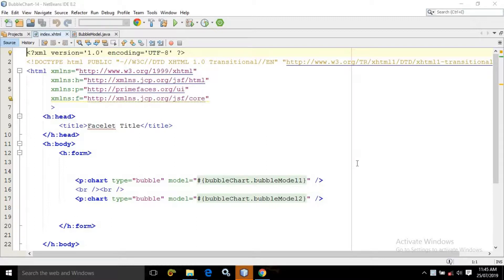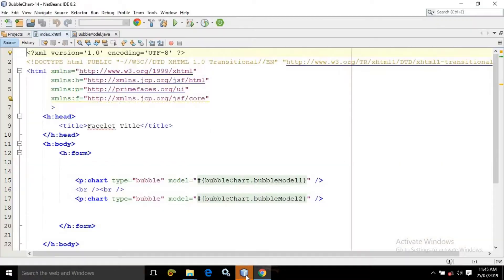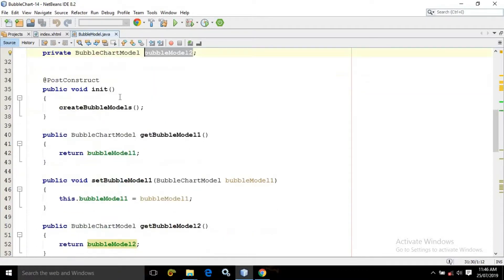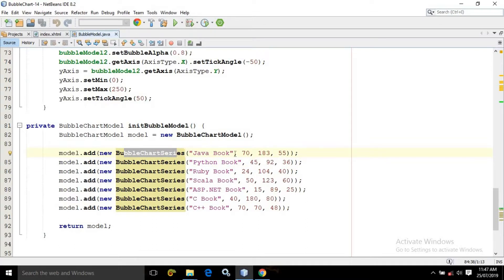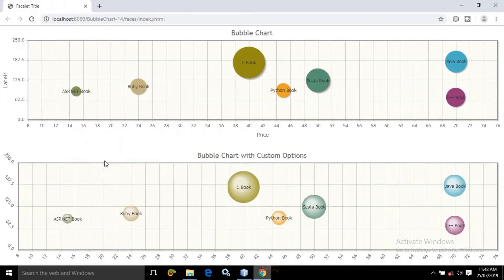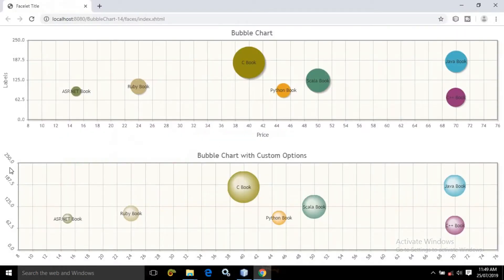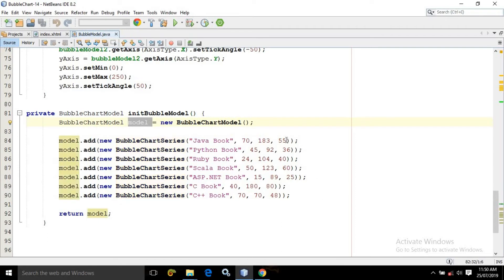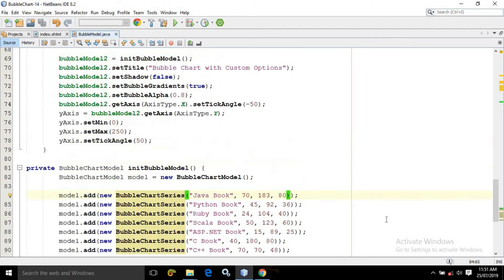PrimeFaces - JSF Tutorial || Bubble Chart in PrimeFaces using Netbeans IDE || Part-14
In this video, I have discussed how to create bubble chart in Prime Faces using Netbeans IDE 8.2.

Prime Faces # Bubble Chart # Ripples Code